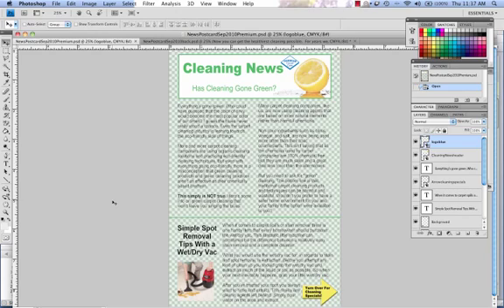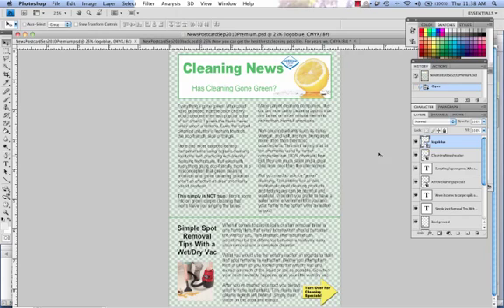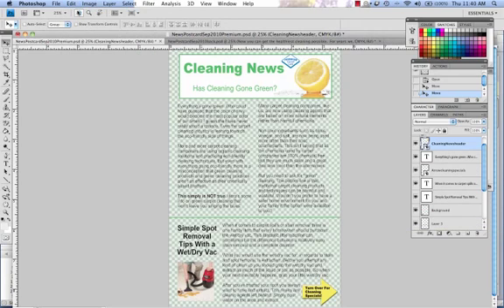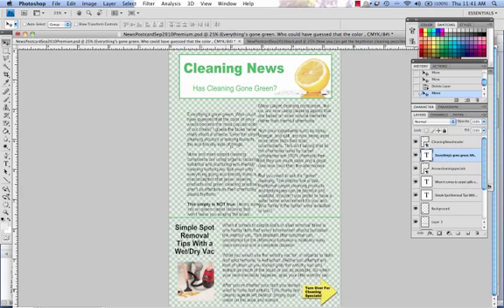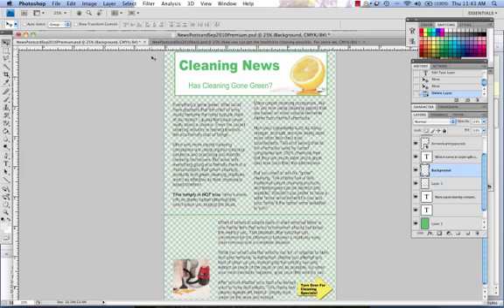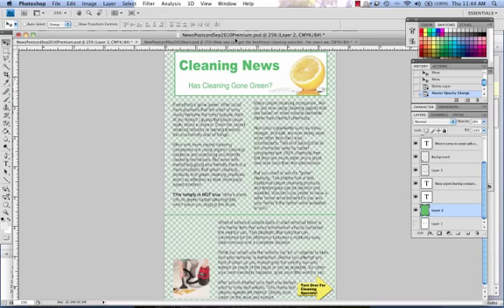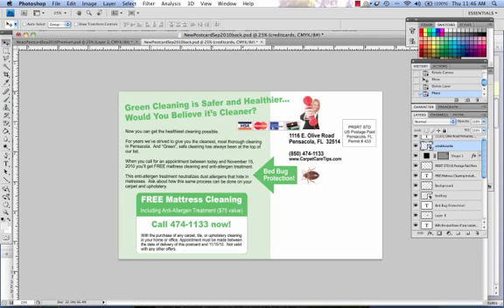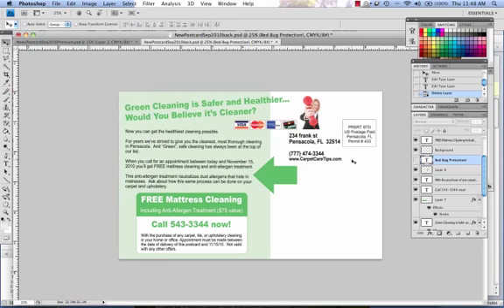Carpet Cleaning Postcard Edited in Photoshop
Carpet cleaning companies see how to edit their postcards to look professional in Photoshop or Photoshop Elements.